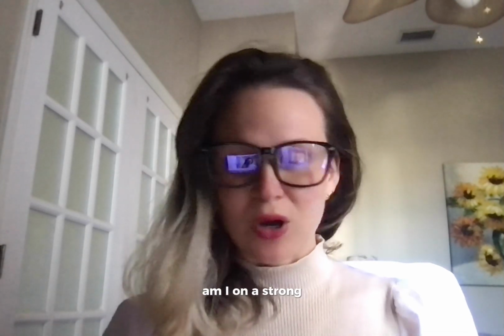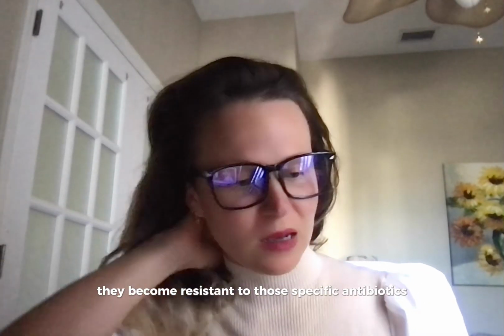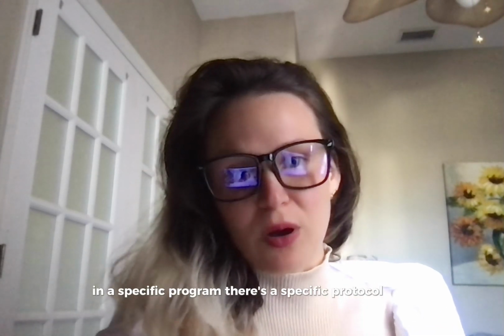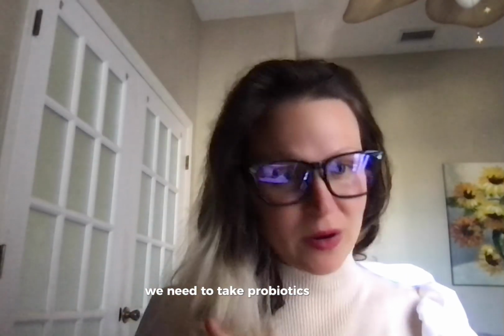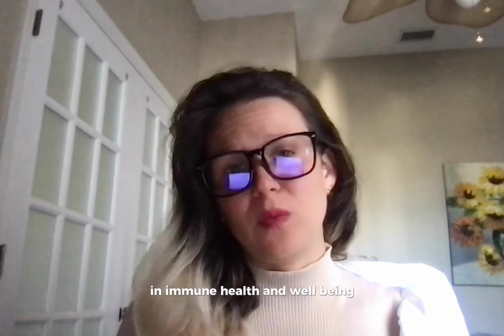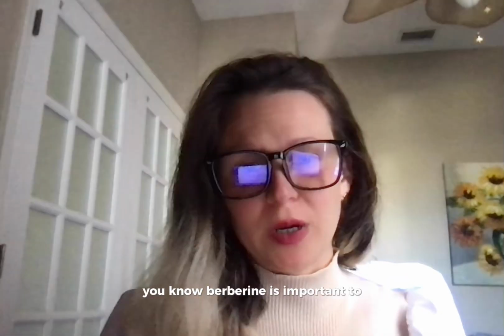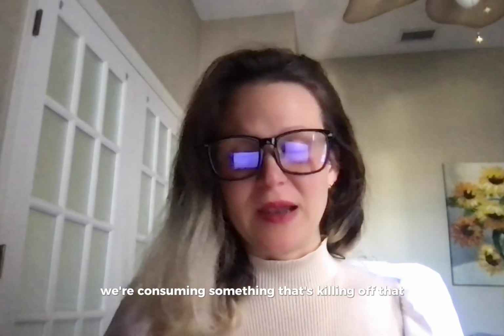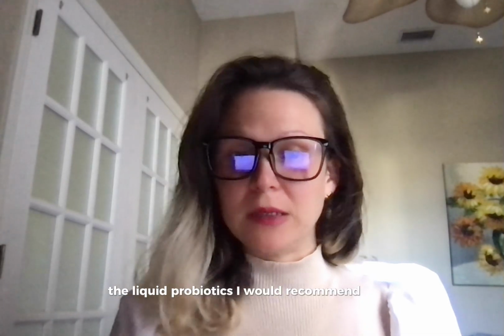Does IVERMECTIN actually work for DEMODEX mites?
Hello friends! In this video I am discussing the efficacy of taking ivermectin for Demodex mites. Question for you...have you taken ivermectin for Demodex and how effective was it for you?

Demodex Blood Sugar Control Supplement

Demodex Die-Off Support Supplement

The Demodex Solution Book

For a more comprehensive understanding and treatment protocol tailored to you, on how to apply these techniques, check out my consultation services and program

This video is for general informational purposes only.  It should not be used to self-diagnose and it is not a substitute for a medical exam, cure, treatment, diagnosis, prescription, or recommendation. You should not make any change in your health regimen or diet before first consulting a physician and obtaining a medical exam, diagnosis, and recommendation.  Always seek the advice of a physician or other qualified health provider with any questions you may have regarding a medical condition.